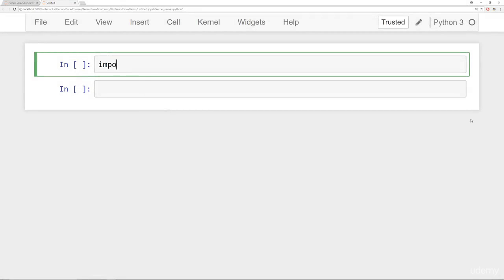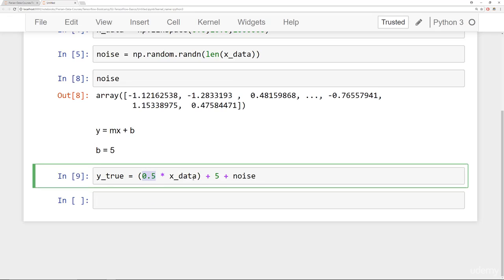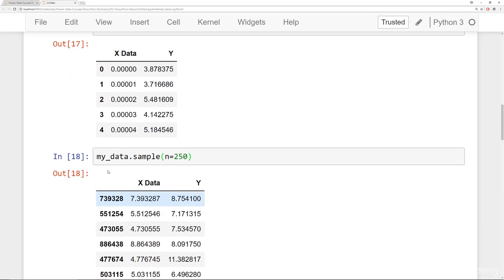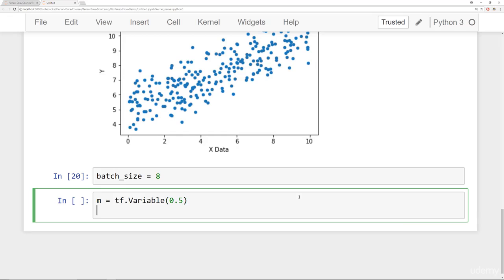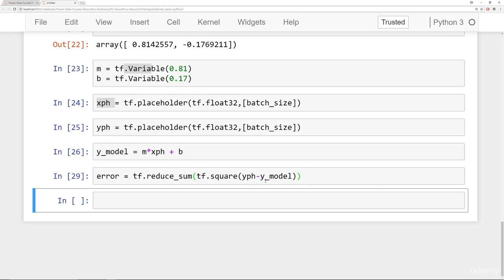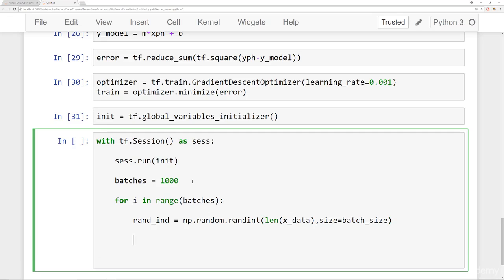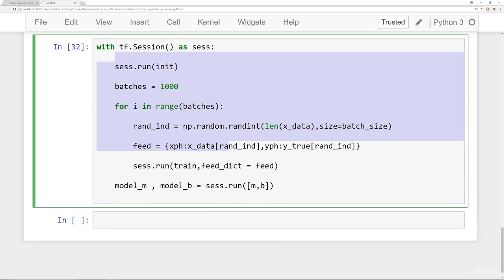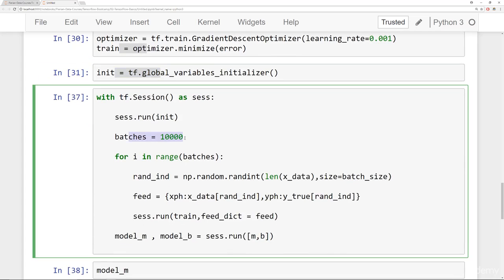027 TensorFlow Regression Example Part One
027 TensorFlow Regression Example   Part One